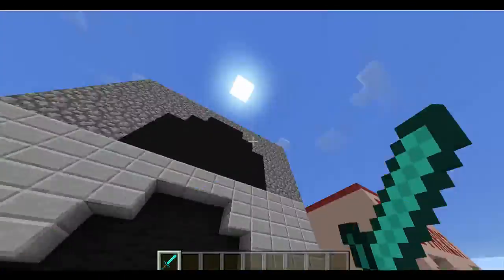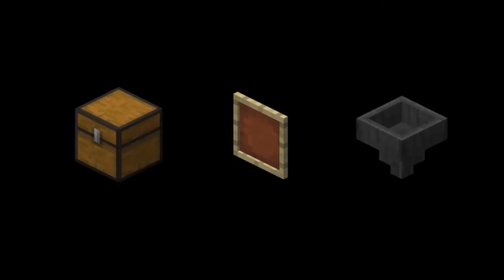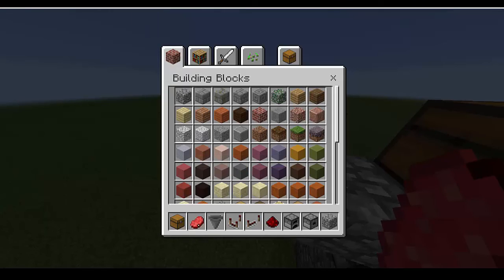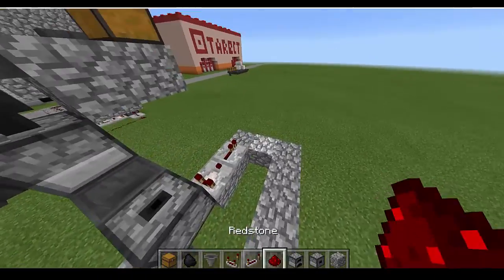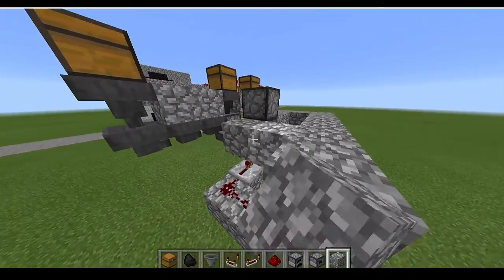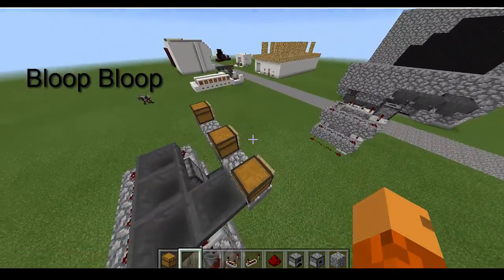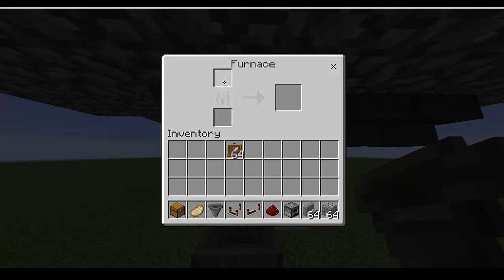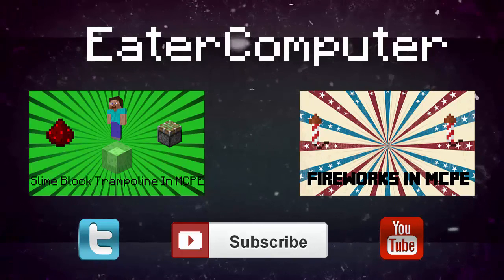Automatic Furnace in MCPE - 0.15.0 Redstone Tutorial - Minecraft PE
Automatic Furnace In MCPE 0.15.2!!! In this fourth installment of the redstone tutorial series I teach YOU how to make a redstone Furnace in MCPE!

Redstone Tutorials:
+ goo.gl/4ibHh3

-- Find Me! --

Intro Song is "Energy Drink" By Virtual Riot.

*This Video Was Made In Windows 10 Edition. Windows 10 Is The Same Thing As MCPE But Played On The PC.